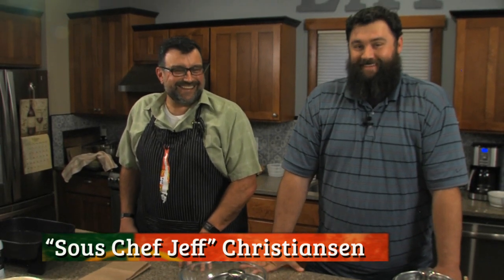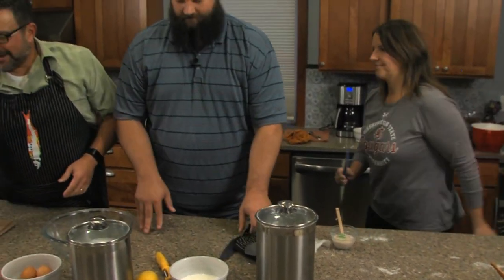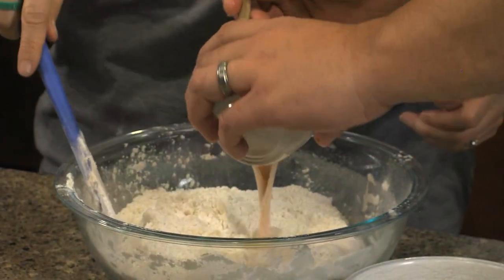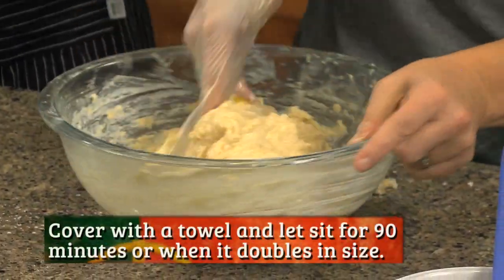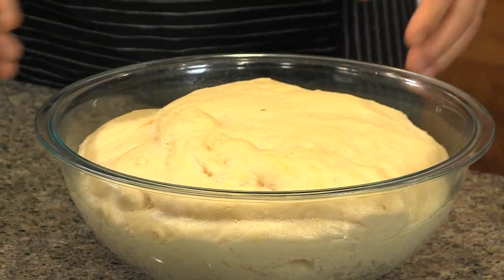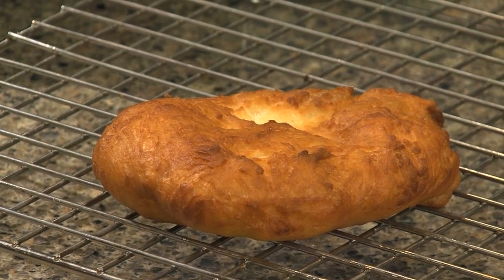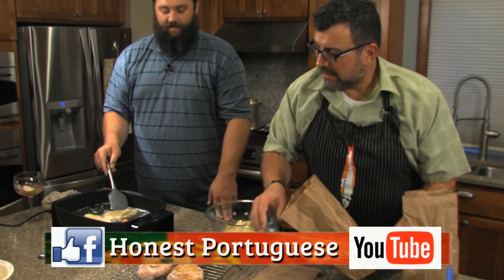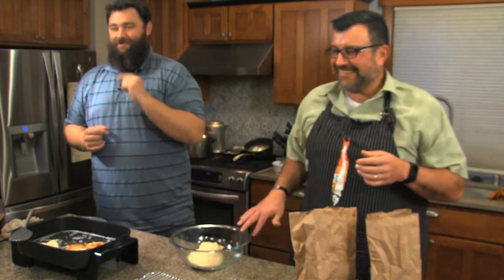Honest Portuguese! Malasadas! Portuguese Donuts!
Malasadas!
Don and his wife Tiffiny, team up with help from 'Sous Chef' Jeff to make the delicious malasadas! As always, enjoy!